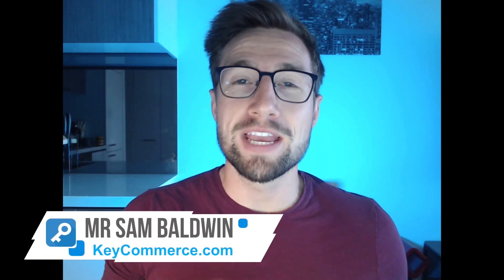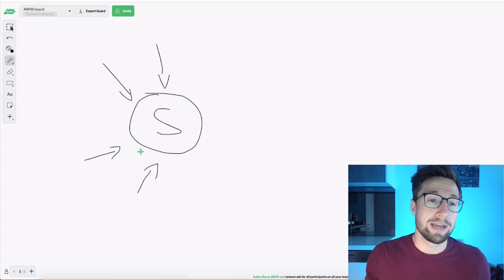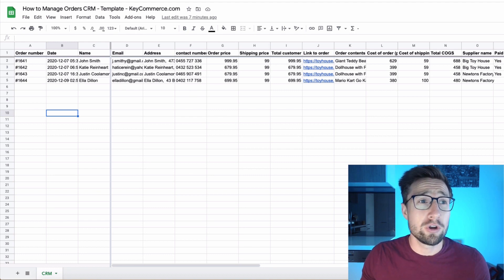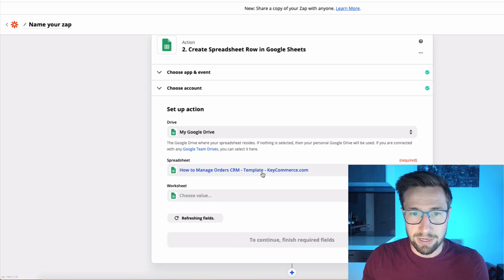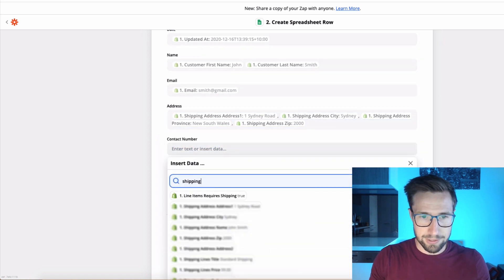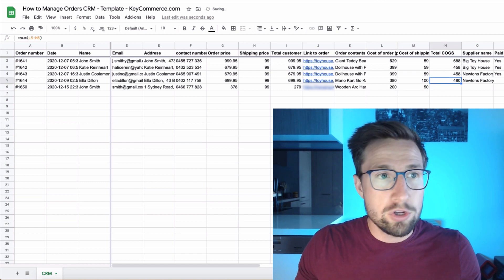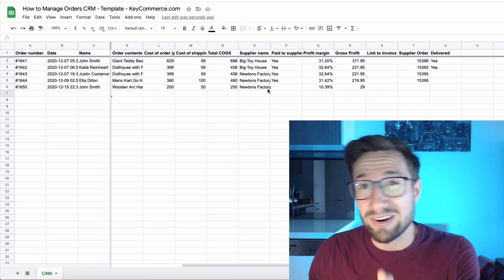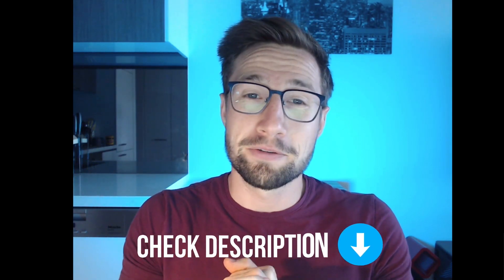How to Easily Manage Orders for Dropshipping with Zapier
Zapier is one of the best software that allows you to easily manage orders from your dropshipping store. We use it on one of our stores and fulfilling orders has never been more streamlined. Get the FREE Shopify Dropshiping CRM Template

As dropshippers, getting hundreds and even thousands of orders are your main goal. But organizing all these orders and making sure that they are immediately sent to your supplier can be really frustrating.

So in this video, I'm going to show you how to easily fulfill your Shopify orders if you are a dropshipping store, using a software called Zapier. This method is going to make it super easy for you to manage all orders and keep track of the profit margin and how much money you're actually making.

Yes Shopify has a feature where an email will be automatically sent to your supplier; however, it can be more complicated if you're doing high ticket and you want to send out these email by yourself and track that you've paid each order.

Well, you can actually automate this process and use a CRM using Google Sheets to keep track of everything. All you need to do is link this CRM to Shopify using Zapier and create a "zap" so every time an order comes in, you can see all the information for all the orders and how to actually send them out to your supplier, and track your profit.

🕘 Timestamps:
0:00 Intro
1:00 How the Shopify-Zapier Integration works
2:17 Get the FREE CRM Template
2:38 Steps to Link Shopify to Google Sheets
7:11 Turn on Zap

SOCIAL